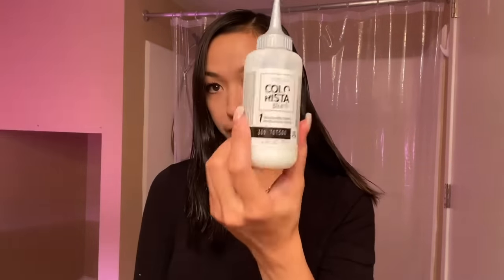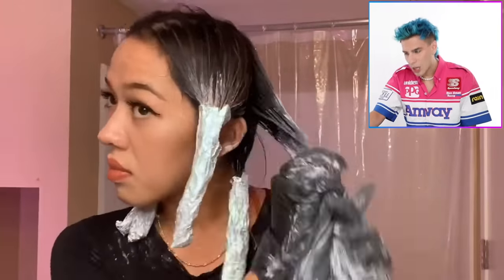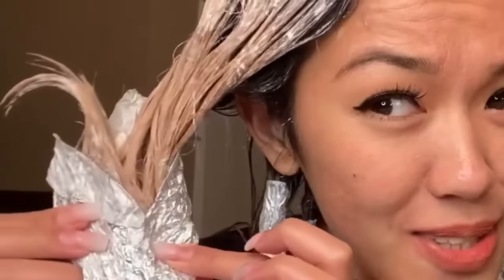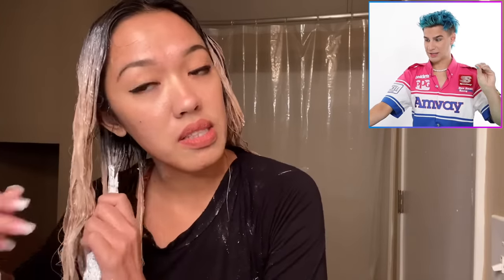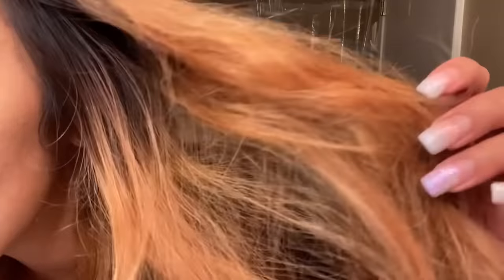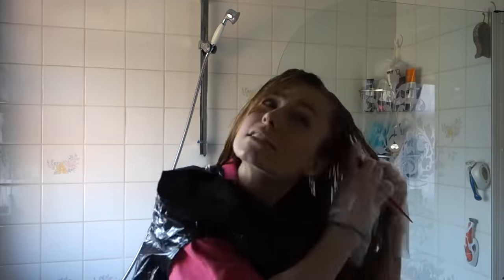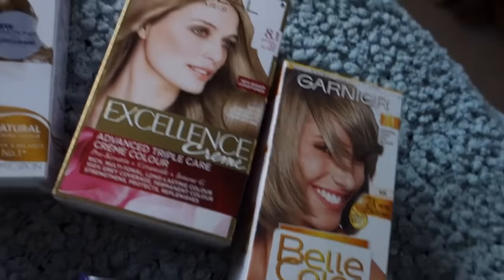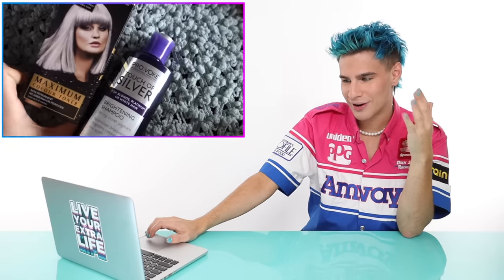Hairdresser Reacts To People Going Blonde Using Only Box Dye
Hi Beautiful! Today we watch a few people attempt to go blonde at home using only box dye. The results were VERY interesting a must say.